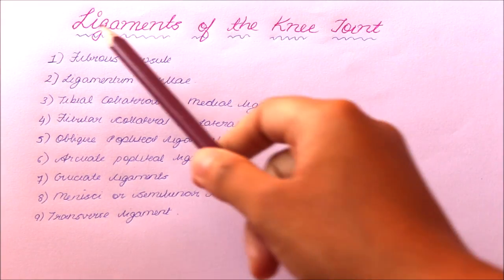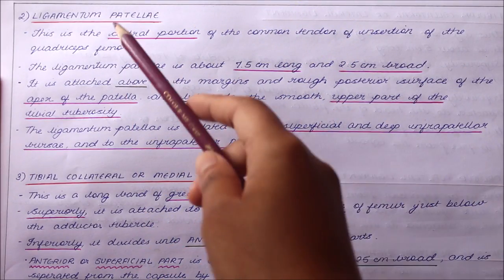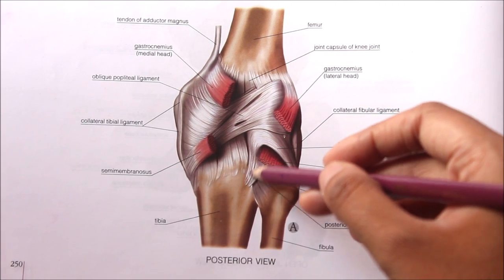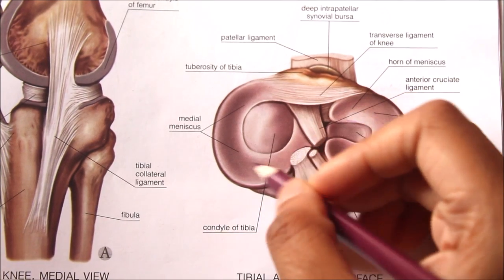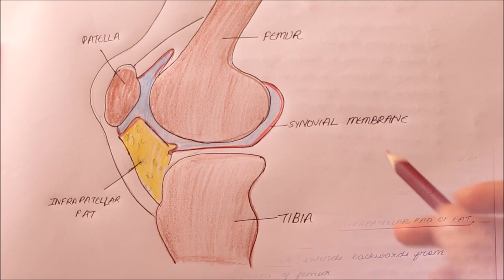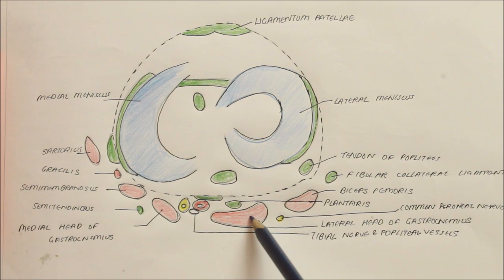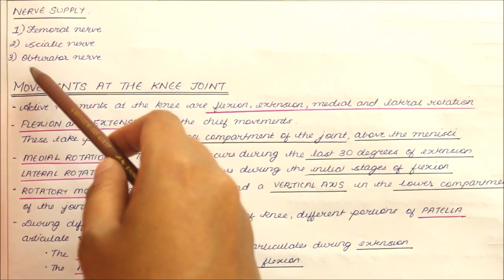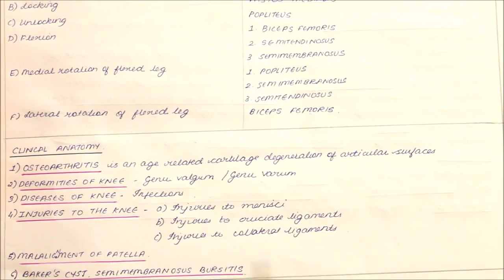KNEE JOINT | ANATOMY | SIMPLIFIED ✔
Ligaments, Blood supply, Relations, Nerve Supply,  Movements, Muscles associated with movements and clinical anatomy of knee joint.